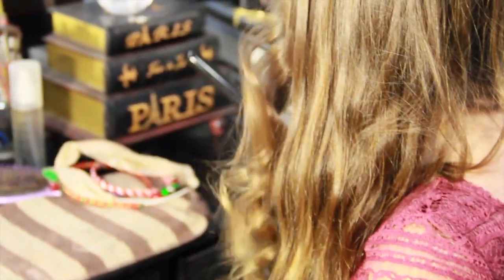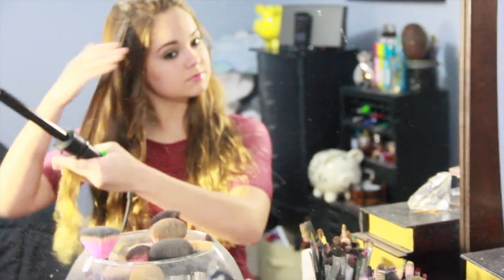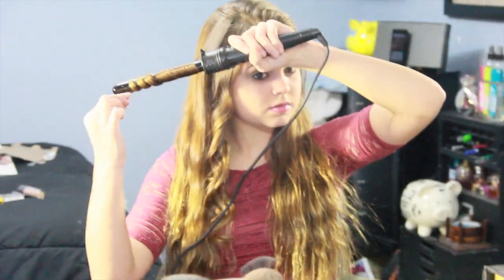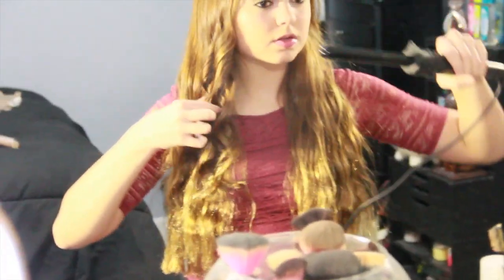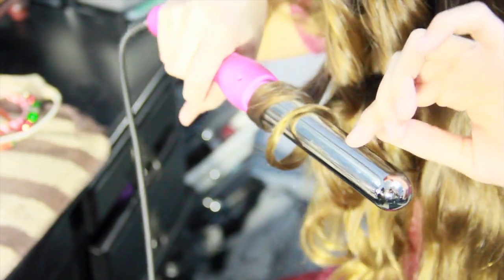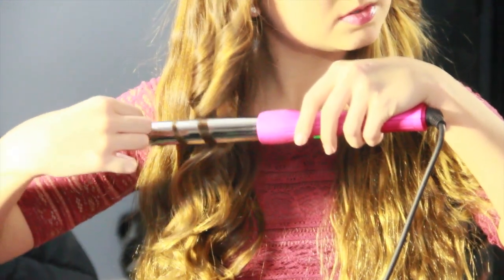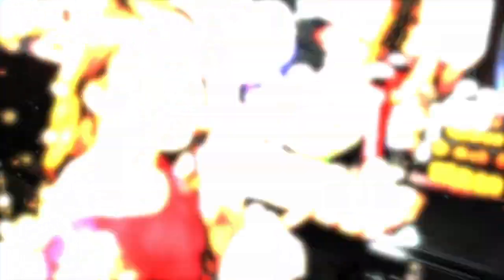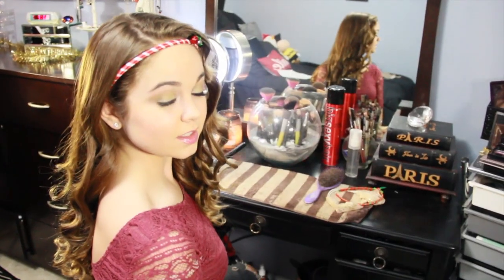How to: Curly Hairstyle Holiday Editon!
Party Hair Curls for the Holidays.  I show you how to get an awesome hairstyle with NuMe Curls :)

$67 for 32mm Classic Wand & Couture Flat Iron

$79 for Tri-Fect curling wand set & Argan Oil

$159 for Tri-Fect curling wand set, Signature Dryer & Vintage Flat Iron

Second Place- Silhouette Flat Iron, Heat Protecting Thermal Pouch, Argan Oil.

Please note the rules are to Like our NuMe Facebook and Follow Us on Instagram: @NumeStyle, and please let your viewers to comment on our IG or FB: "Enter me in Chelsea's December Giveaway!" Winners will be selected in a month
Contest will be open internationally.

Contest winners will be announced on YouTube in a month.

BeautyLiciousInsider
Troy, Illinois
62294

Chelsea Crockett
3600 Dallas Hwy
Suite 230-296
Marietta, GA 30064